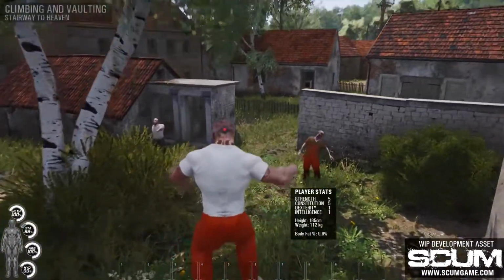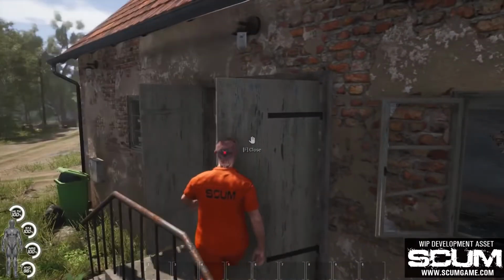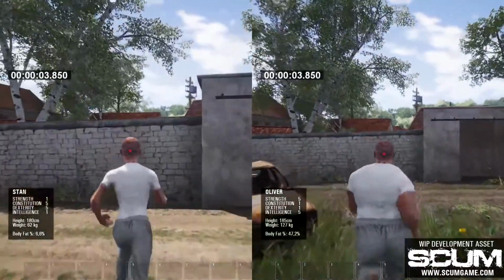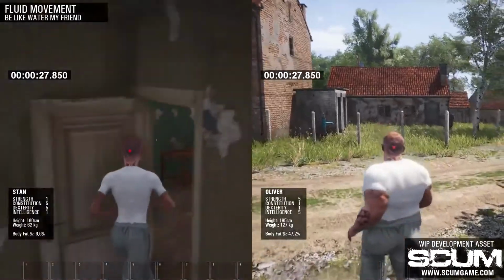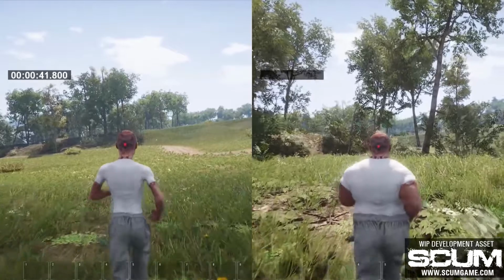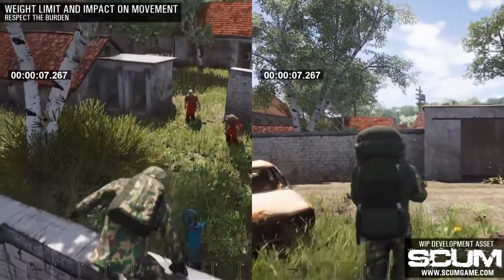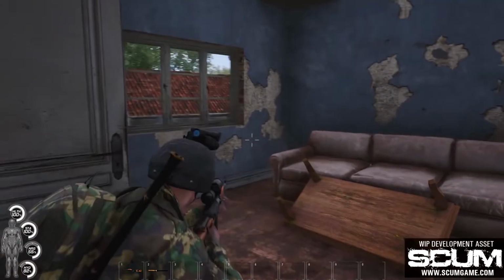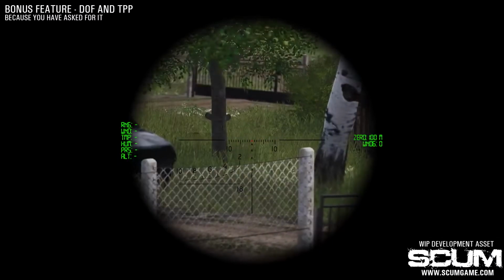'스컴' 스팀게임 게임플레이 트레일러 영상, SCUM Gameplay Trailer Movie [HD 1080p]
'스컴' 스팀게임 게임플레이 트레일러 영상.